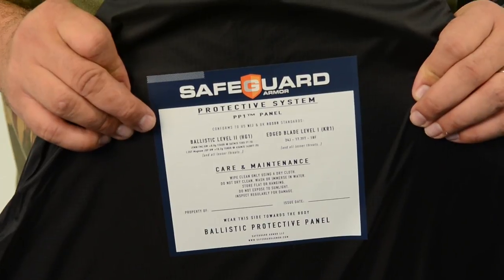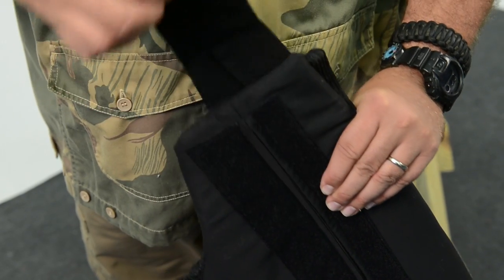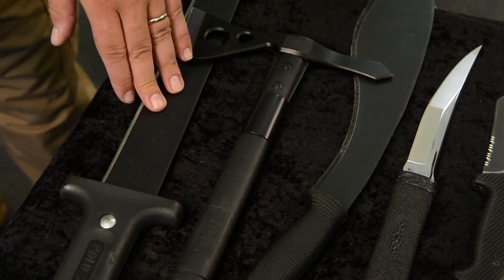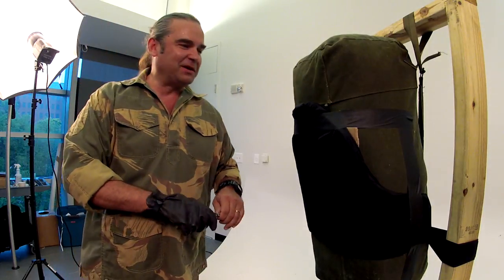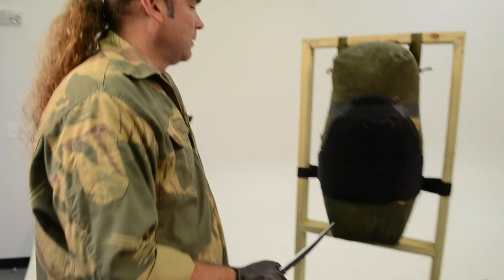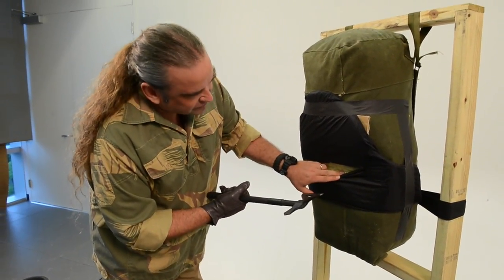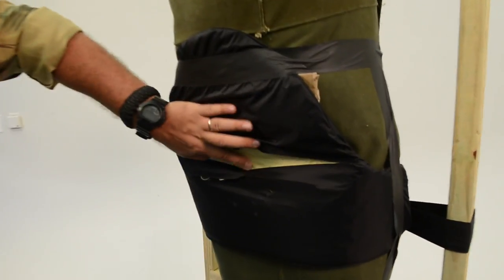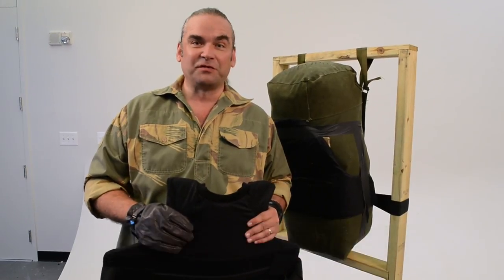H-T VIDEO: Testing SafeGuard Armor's Concealable Vest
Can armor resist attacks from a knife, sword and axe?